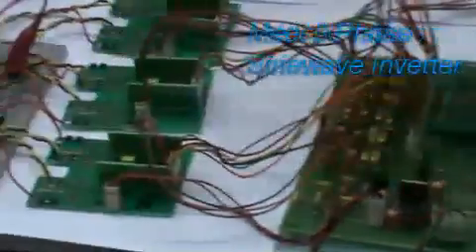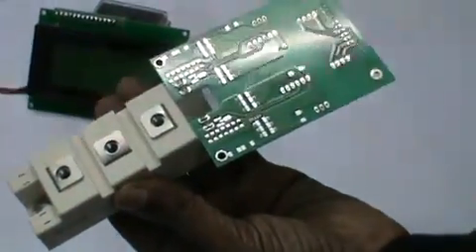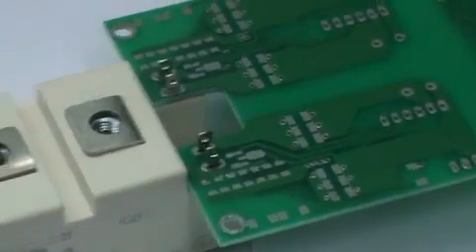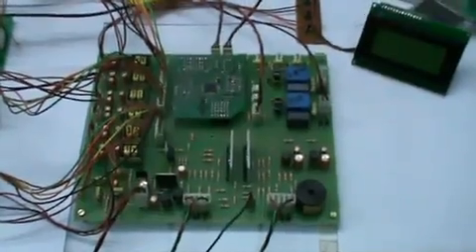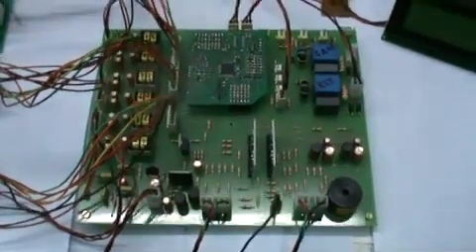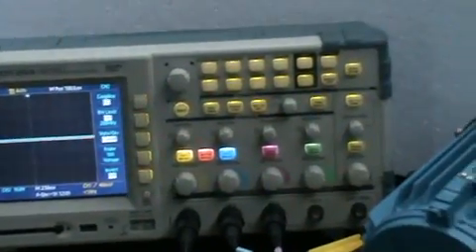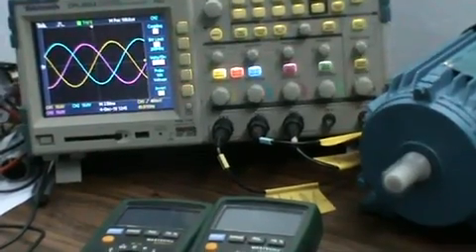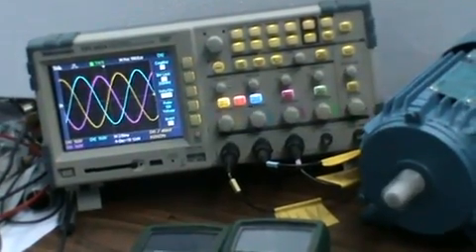3 phase sinewave inverter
3 Phase sinewave inverter plus charger using dsPIC33FJ32GS606